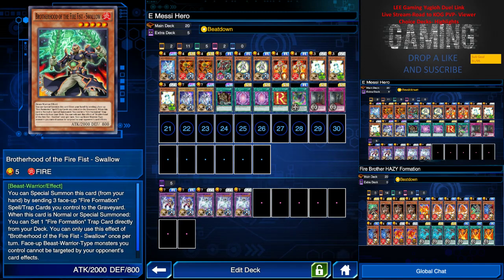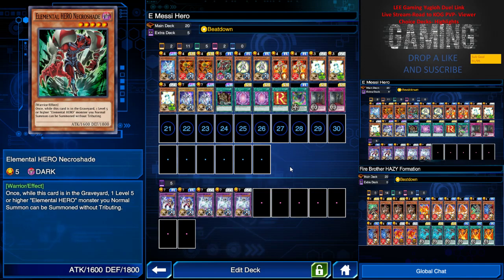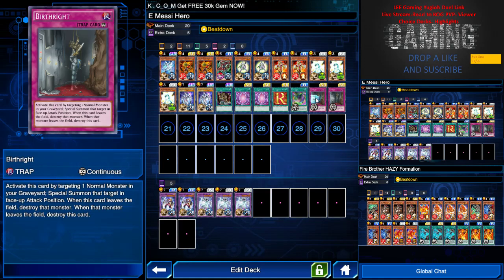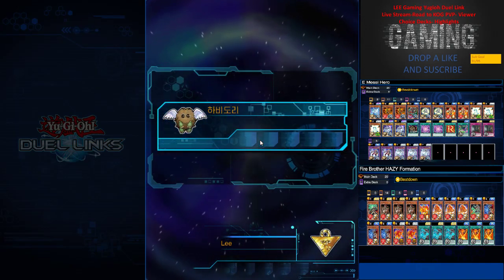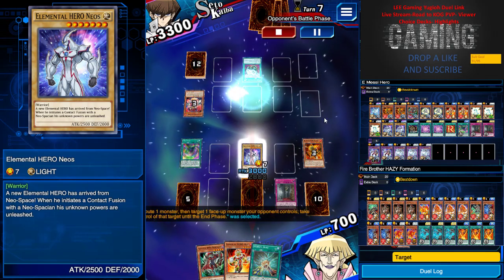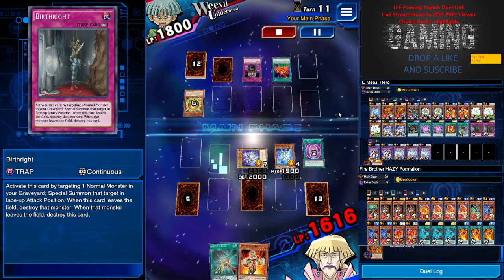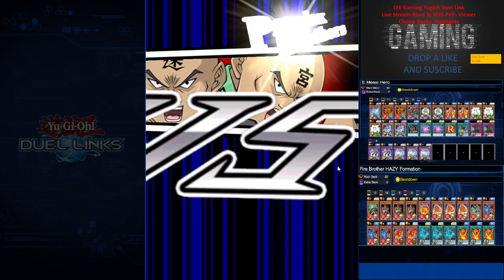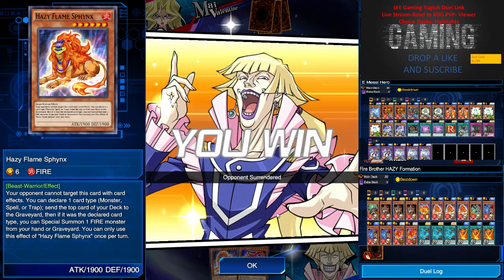Yugioh Duel Link- Live Stream Hightlights- FT E Hero and Hazy Bros